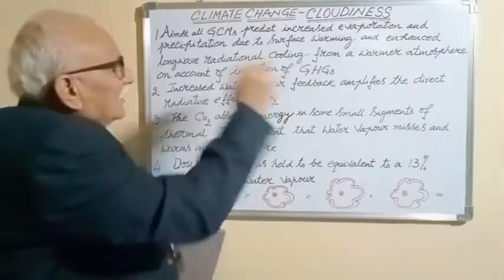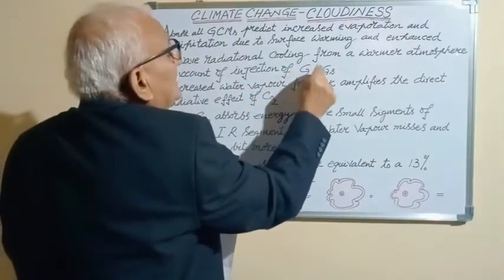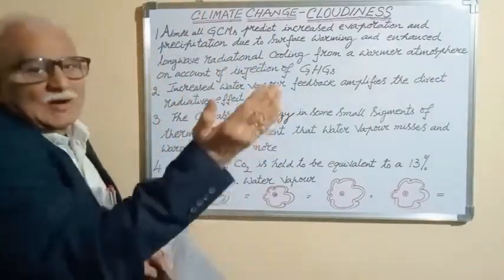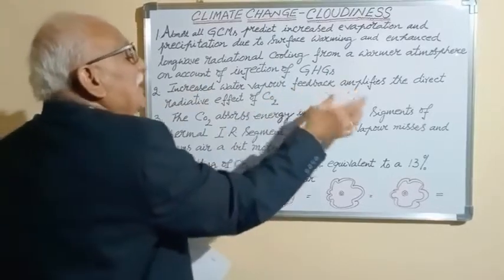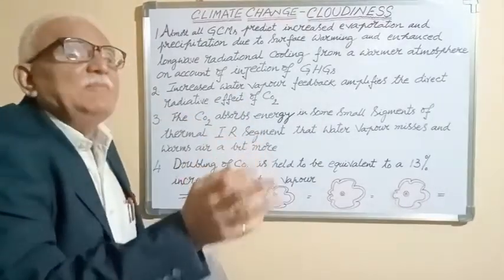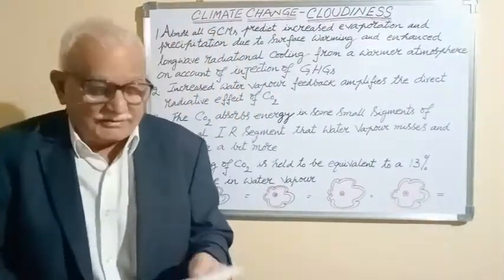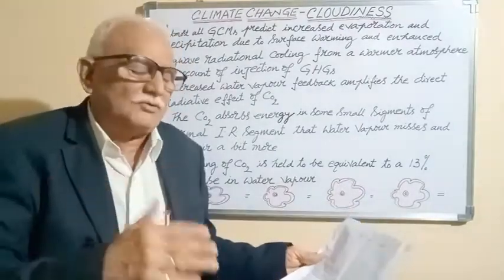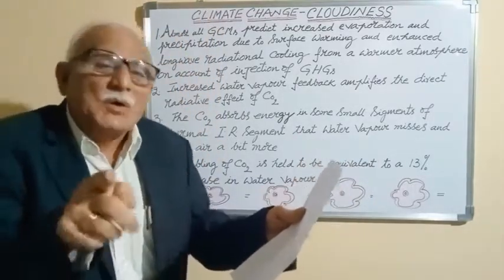Climate Change - Cloudiness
Radiational cooling, surface warming.